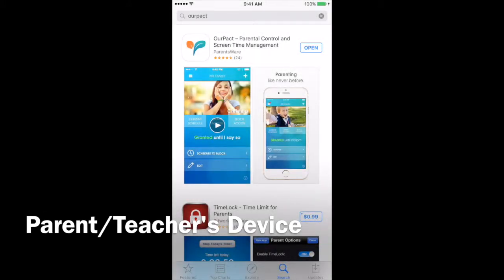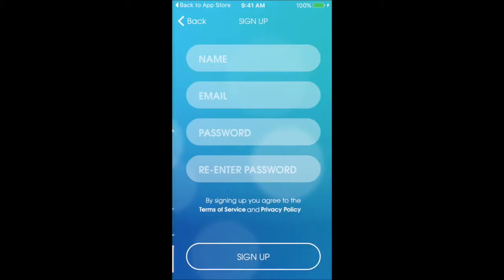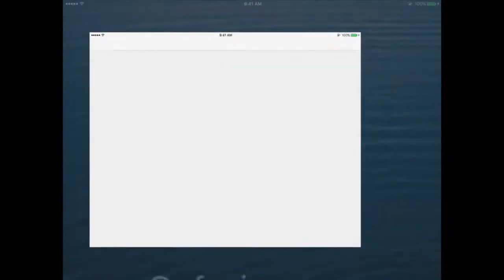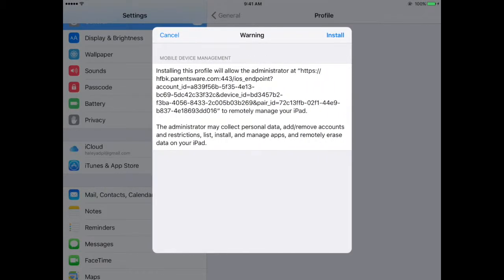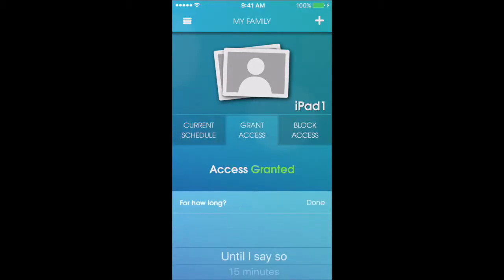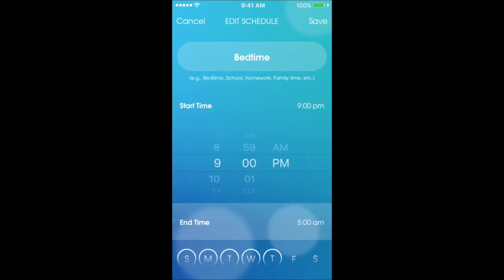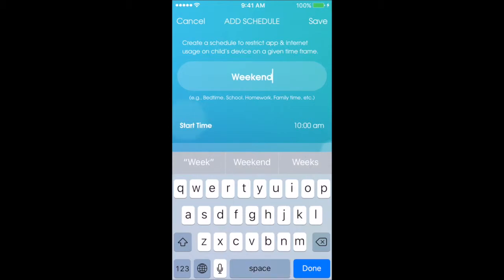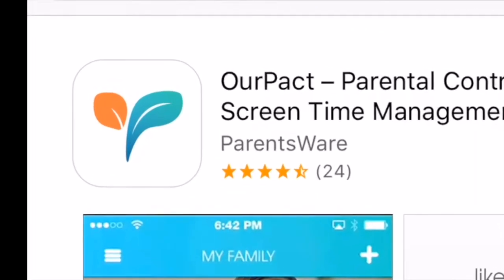OurPact-- Manage time spent on devices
How-To and setup guide for the app OurPact. It allows a parent or teacher to control when and how long their child or student can access 3rd party apps on devices. You can manage as many devices from your iPhone/iPad as you want! For a link to OurPact's video